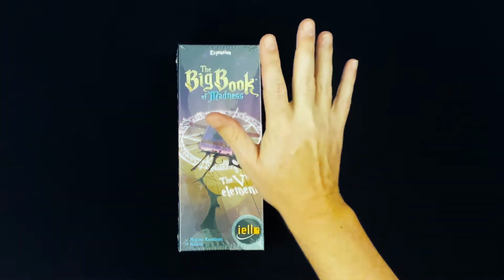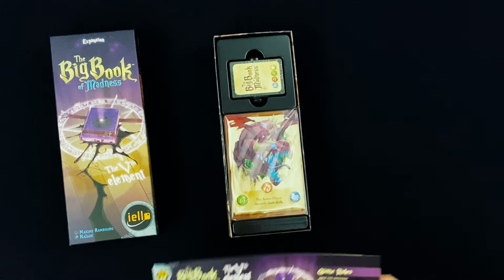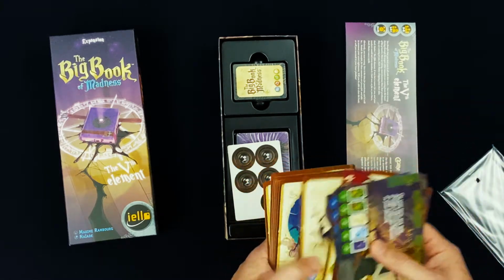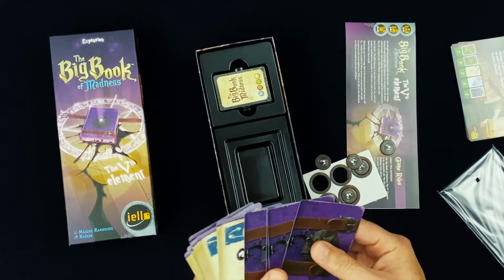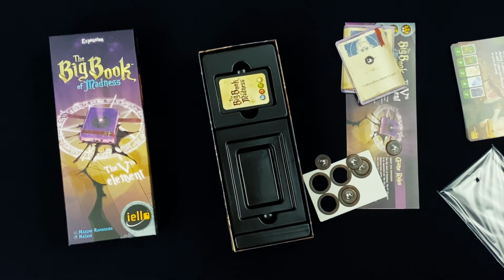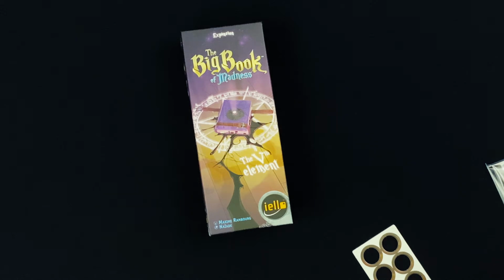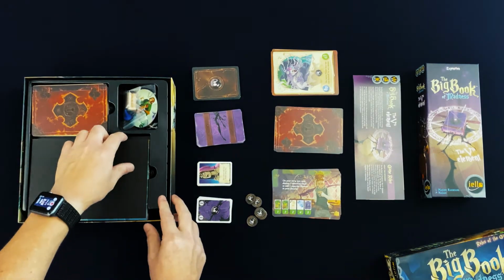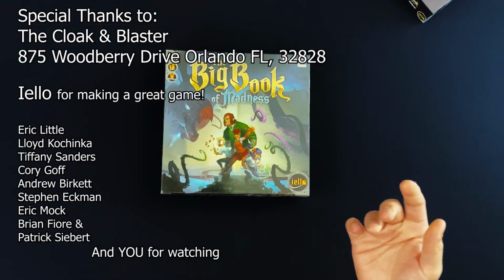Just Got Played Undressed: The Big Book of Madness: The Vth Element Unboxing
The Just Got Played crew loves reviewing games at The Cloak and Blaster in Orlando. Not just games from Hasbro, Fantasy Flight, Asmodee, Wizards of the Coast, Z-man Games and Wiz Kids, but all kinds of indie games. The crew is: Patrick Siebert, Brian Fiore, Lloyd Kochinka, Eric Little, Tiffany Sanders, Eric Mock, Cory Goff, Andrew Birkett, and Stephen Eckman as Steven Eckman. Some of their favorite games are Gloomhaven, Pandemic Legacy, Connect Four, Through the Ages, Terraforming Mars, Scythe, Star Wars Rebellion and Twilight Struggle.